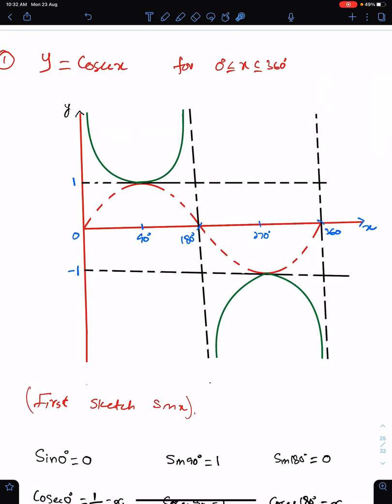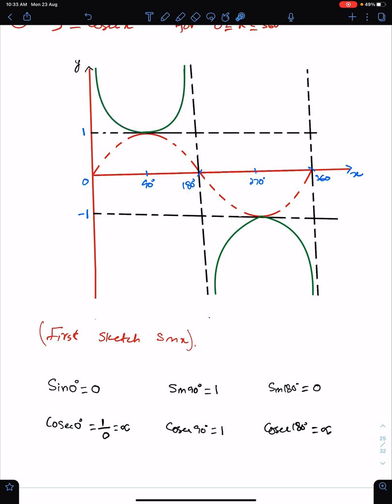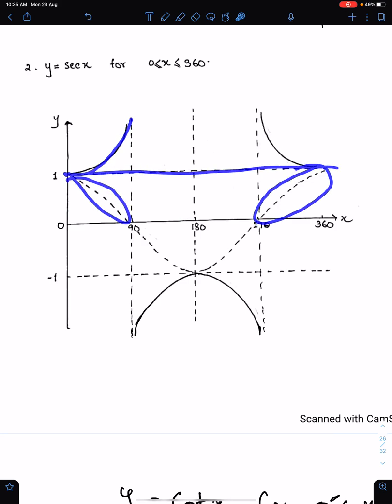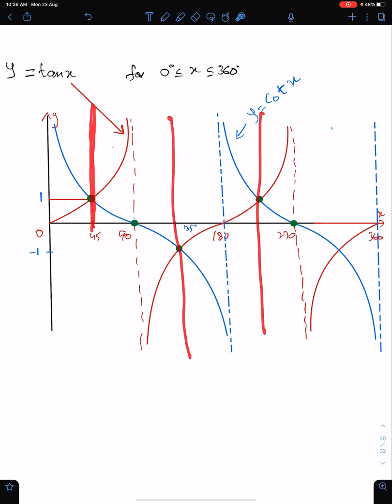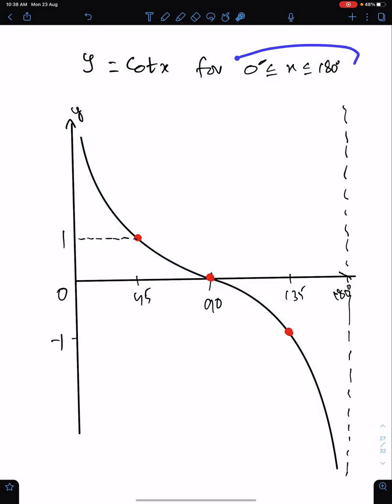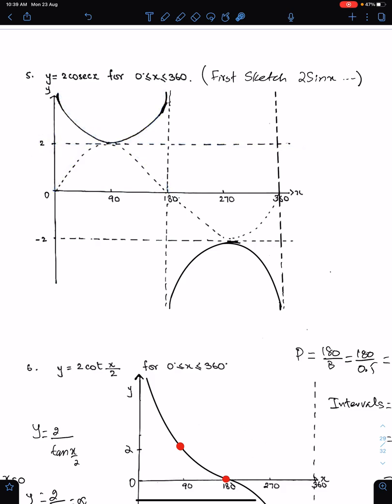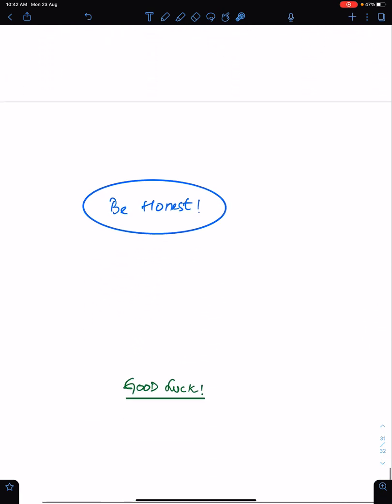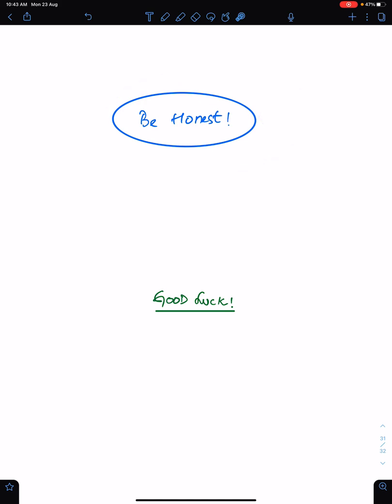A2 Math P3: Trigonometry. Sketches Of Derived Functions. Concepts With Examples. Mon, 13 Sept 2021.